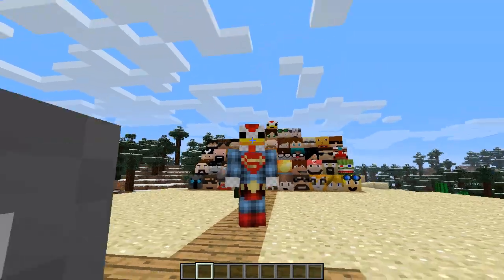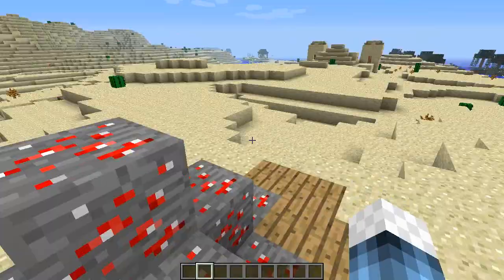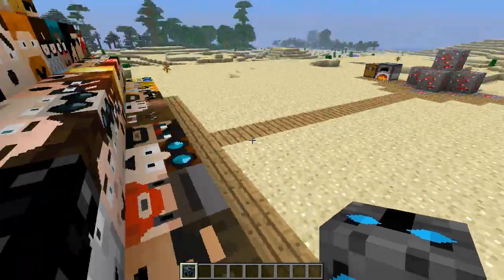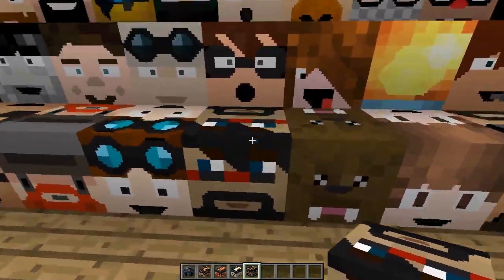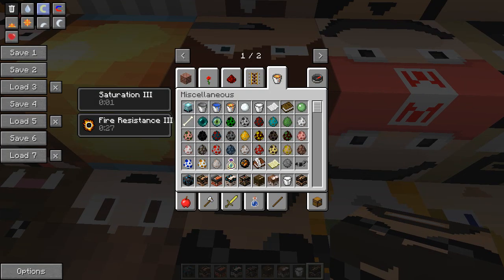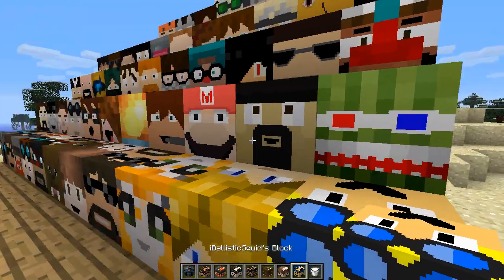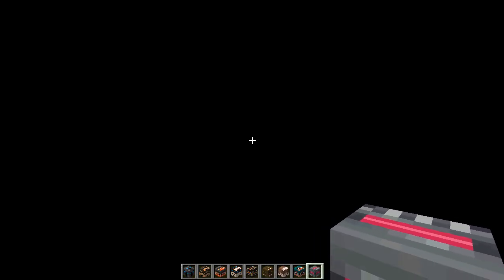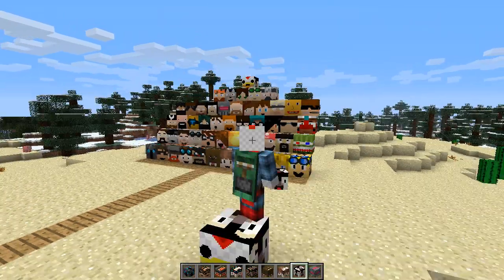Minecraft | Youtuber Mod Showcase! (Youtuber Mod, Minecraft Youtubers)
● Voids Wrath: mc.voidswrath.com (Voids Wrath Mod Pack)
● Aetheric Crusade: aethercrusade.com (Aether 2 Mod Pack)